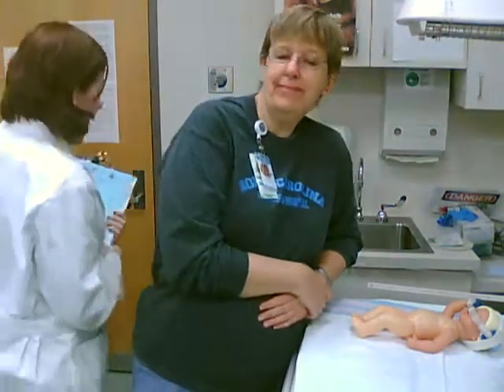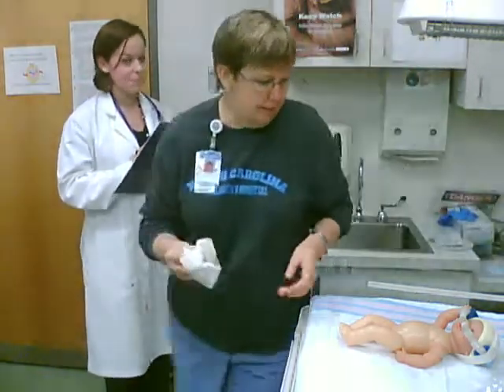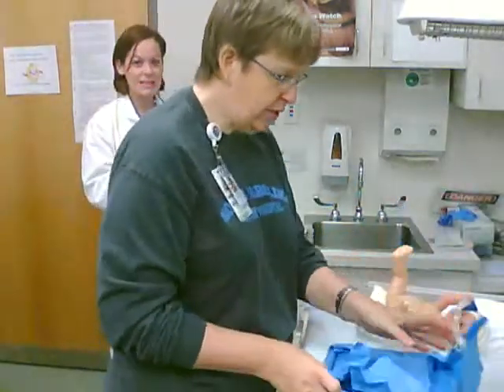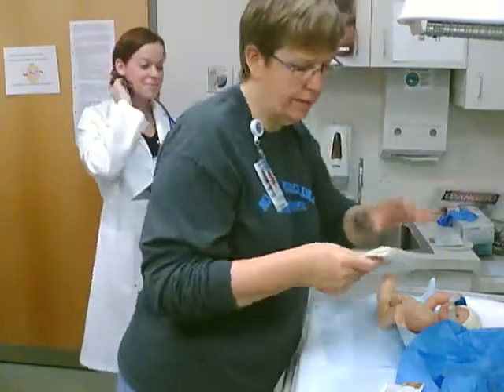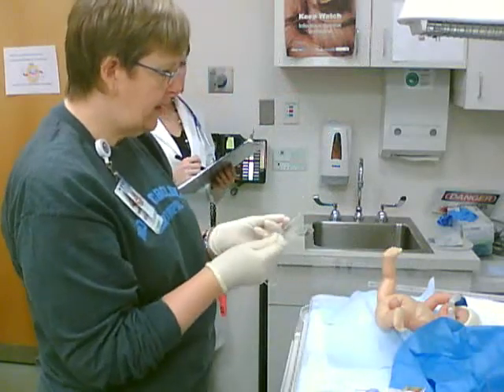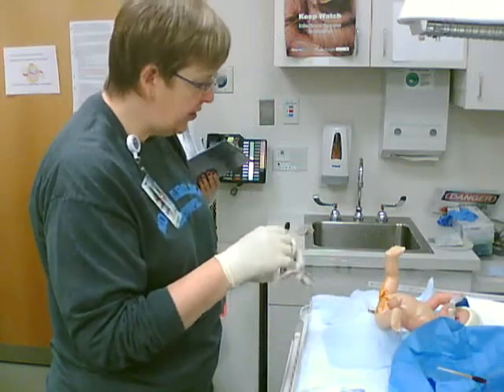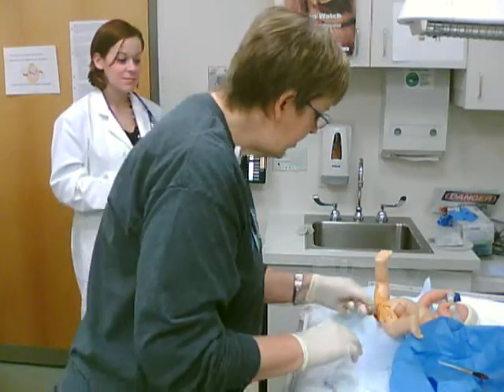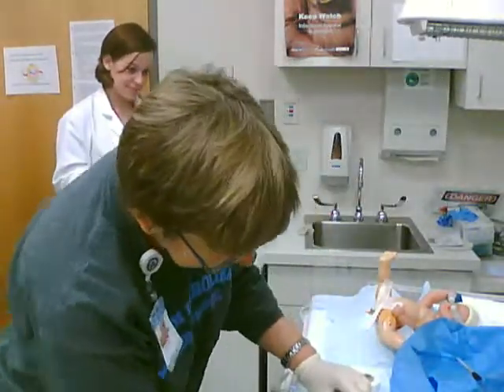funnyurinarycathetervideo.wmv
Urinary Catheter Insertion Spoof Video